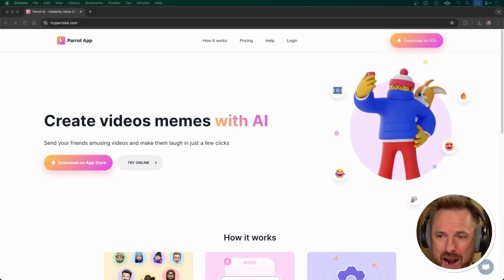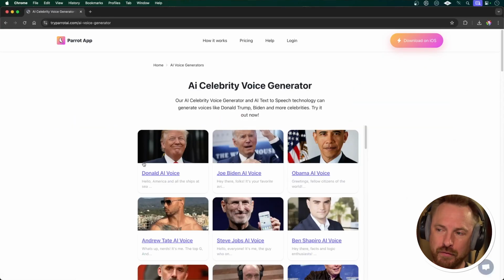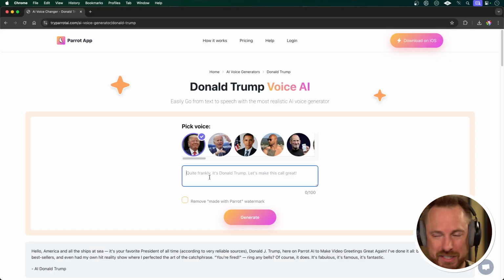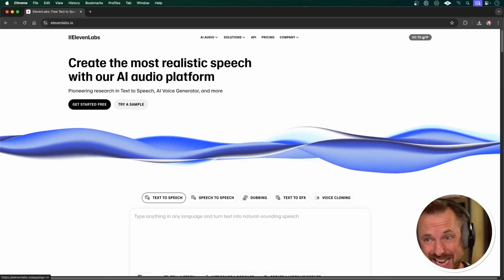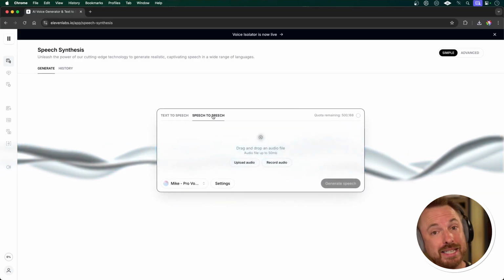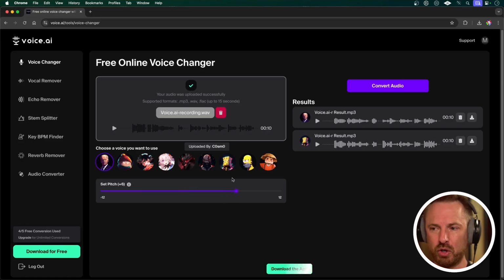Sound Like ANY Celebrity with These AI Voice Tools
In this video, I'll show you how to use AI apps like Parrot, ElevenLabs, and Voice AI to make your voice sound just like your favorite celebrities. It's fun, easy, and the results are shockingly realistic.

I'll show you how to make AI voiceovers of celebs like Donald Trump, Joe Biden and even SpongeBob SquarePants. Just remember to use these tools responsibly and avoid any deepfakes or impersonations that could cause harm.

0:00 Intro
0:26 Parrot App
1:53 ElevenLabs
3:14 Voice AI
4:30 Outro